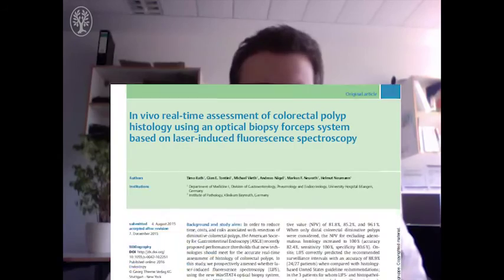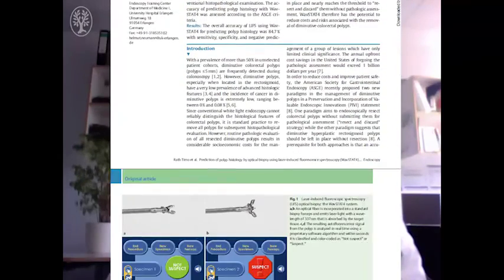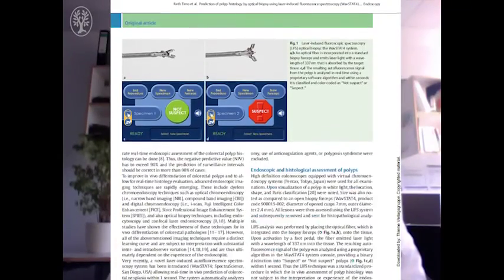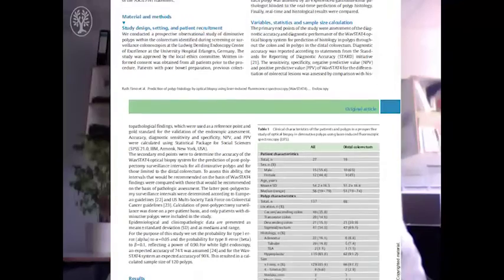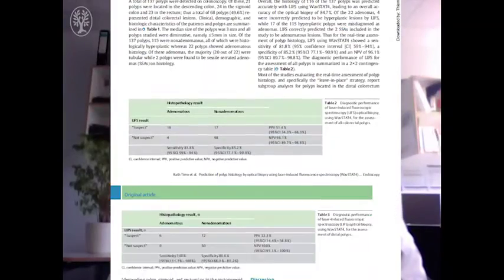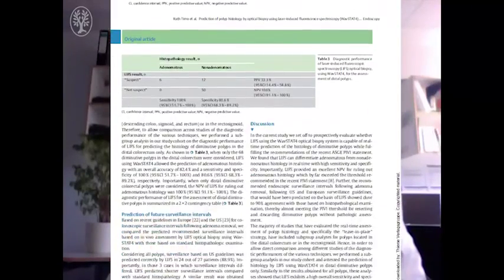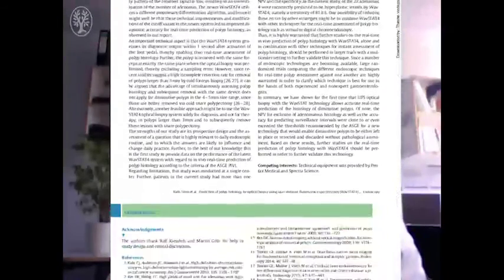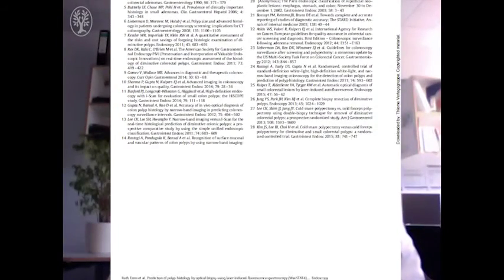Timo Rath – Video Comment on “In vivo real-time assessment of colorectal polyp histology ...”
In vivo real-time assessment of colorectal polyp histology using an optical biopsy forceps system based on laser-induced fluorescence spectroscopy

Timo Rath, Gian E. Tontini, Michael Vieth, Andreas Nägel, Markus F. Neurath, Helmut Neumann

This feasibility study examines a novel laser-induced fluorescence spectroscopy system, integrated into a biopsy forceps, for real-time automated prediction of the histology of diminutive polyps. The study, including 137 polyps (115 of them hyperplastic), showed good test characteristics with an accuracy of 84.7% and a negative predictive value for distal polyps of 100% (68 polyps in 19 patients).

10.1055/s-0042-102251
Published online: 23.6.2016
Endoscopy 2016; 48: 557–562
Stuttgart · New York
ISSN 0013-726X